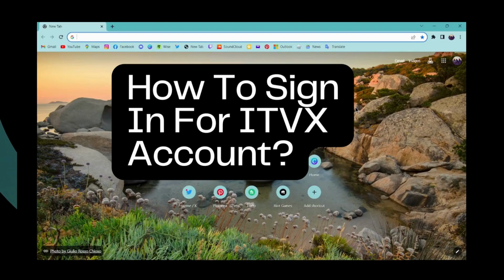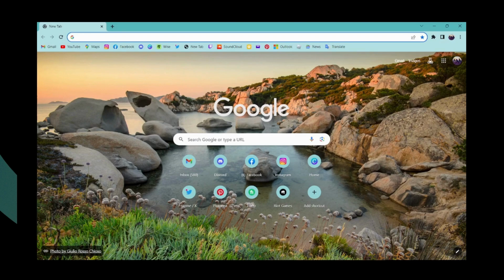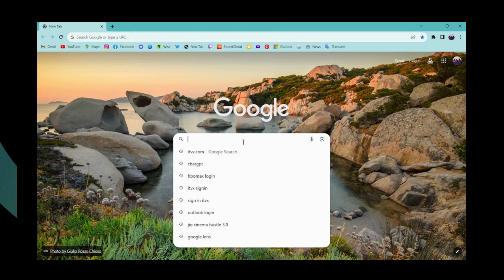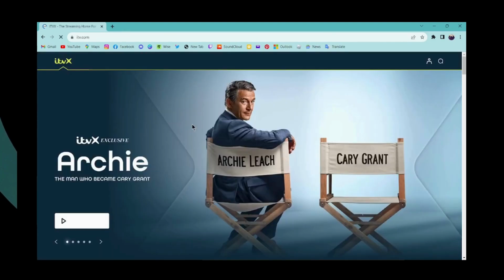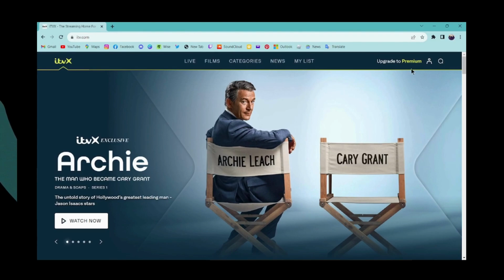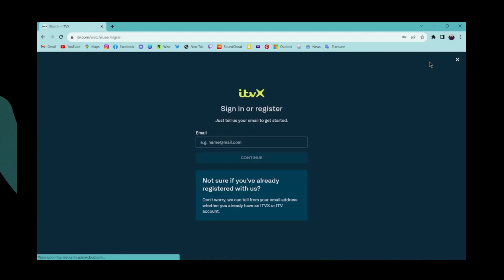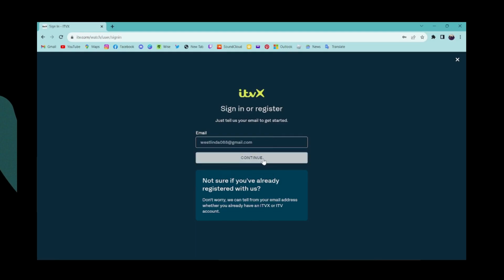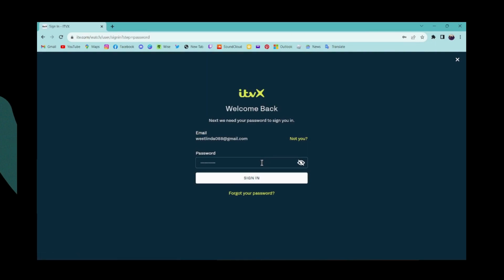How To Sign In For ITVX Account?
Welcome to an essential tutorial guiding you through the seamless process of signing in to your ITVX account. Whether you're an entertainment enthusiast or new to the ITVX platform, we've got you covered. Explore step-by-step instructions on accessing your ITVX account, navigating the login process across different devices, and ensuring a secure sign-in. Learn the nuances of managing your streaming preferences, exploring exclusive content, and maximizing your ITVX experience through a hassle-free login. We'll guide you through the essential steps to effortlessly access your ITVX account and delve into a world of entertainment.